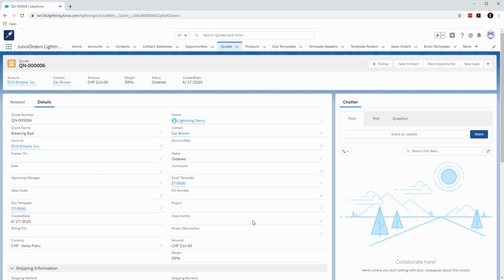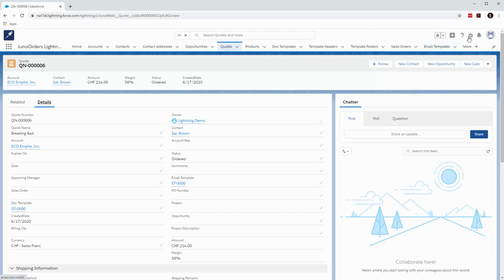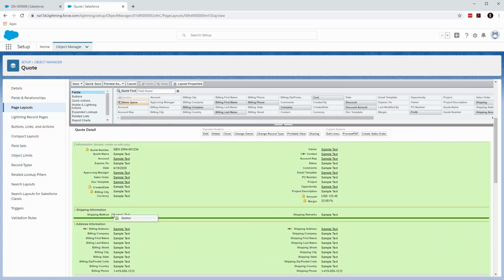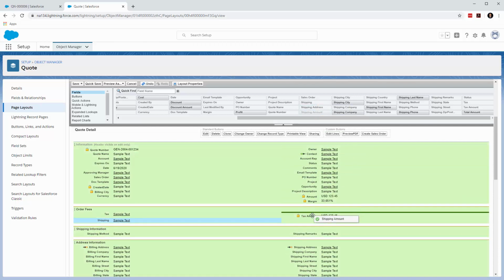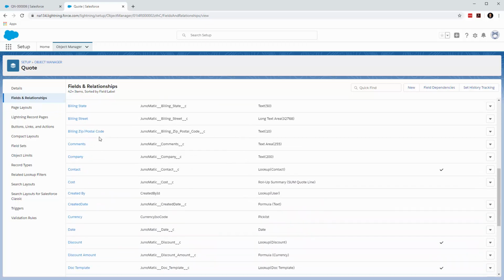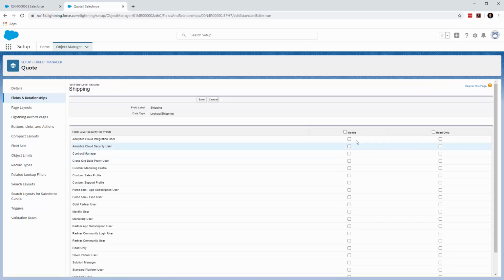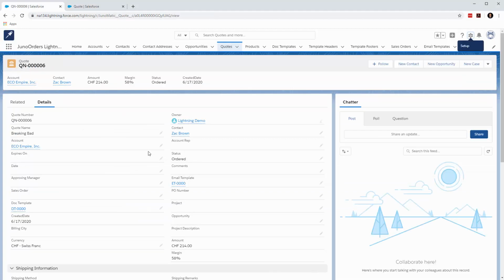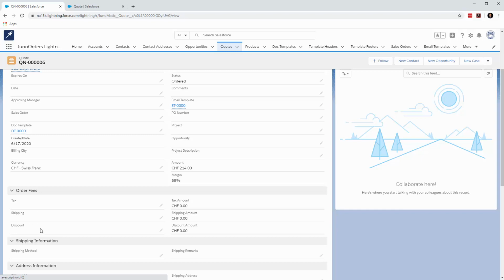Adding Order Fees to Quote in Release 2.6